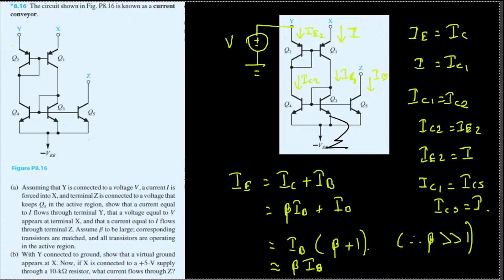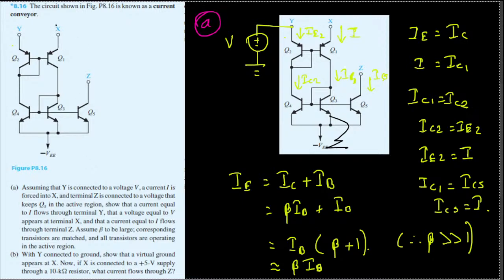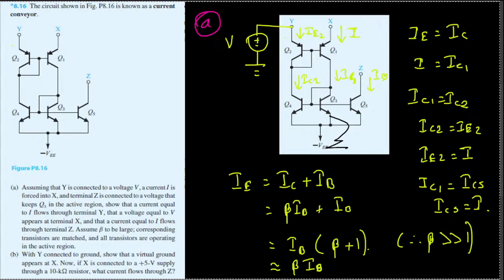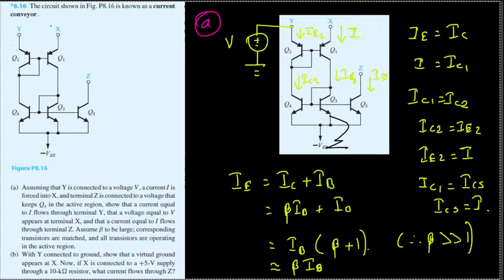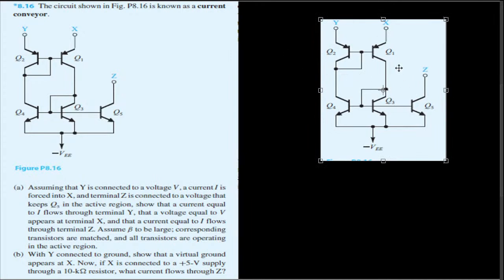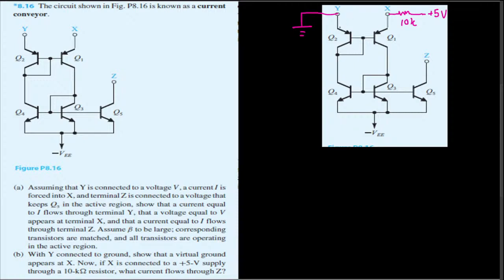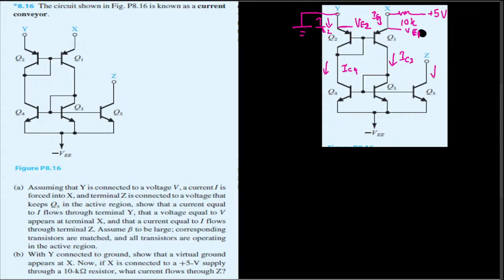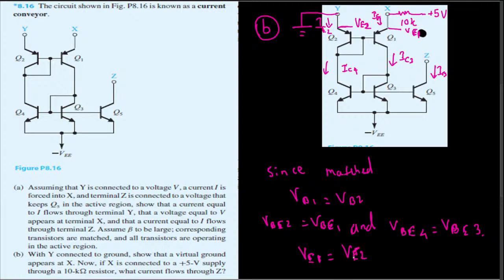*8.16 The circuit shown in Fig. P8.16 is known as a current conveyor. (a) Assuming thatYis connec…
*8.16 The circuit shown in Fig. P8.16 is known as a current
conveyor.
(a) Assuming thatYis connected to a voltage V, a current I is
forced into X, and terminal Z is connected to a voltage that
keeps Q5 in the active region, show that a current equal
to I flows through terminal Y, that a voltage equal to V
appears at terminal X, and that a current equal to I flows
through terminal Z. Assume β to be large; corresponding
transistors are matched, and all transistors are operating
in the active region.
(b) With Y connected to ground, show that a virtual ground
appears at X. Now, if X is connected to a +5-V supply
through a 10-k resistor, what current flows through Z?